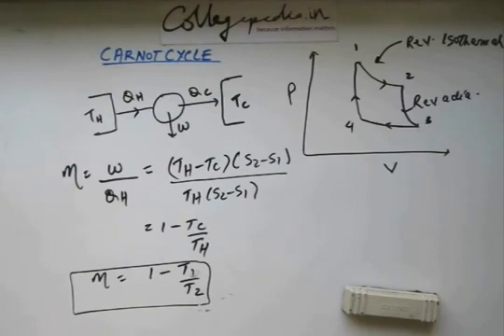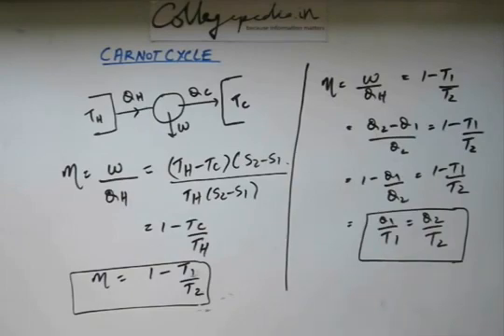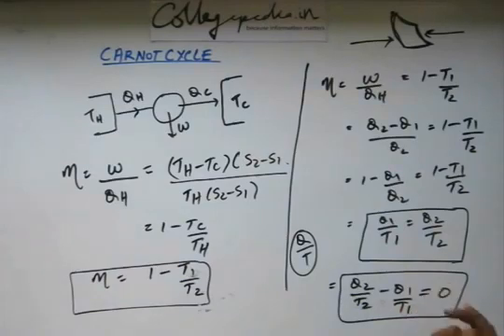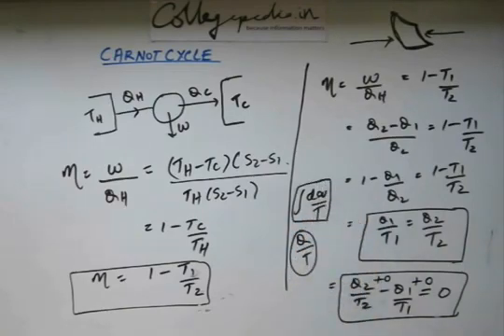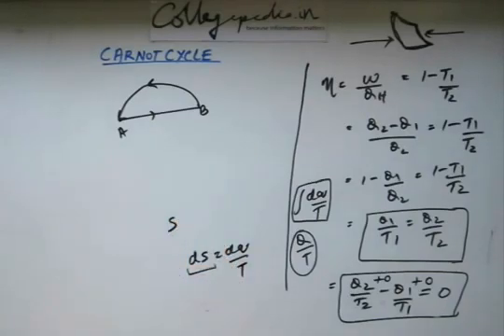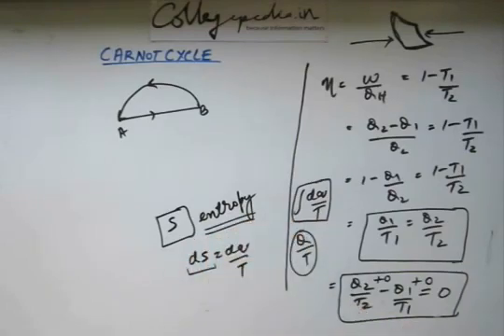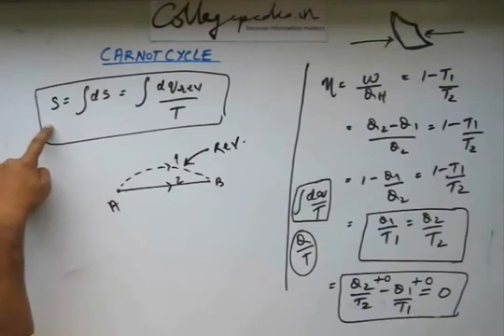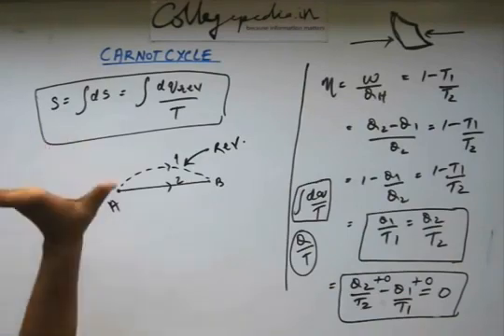Thermodynamics Lecture 19 , Chemistry IIT JEE (Carnot Cycle Continued)